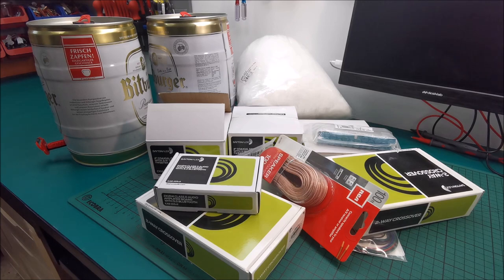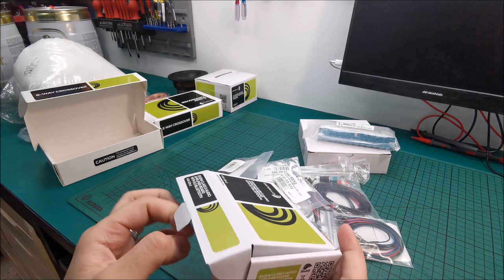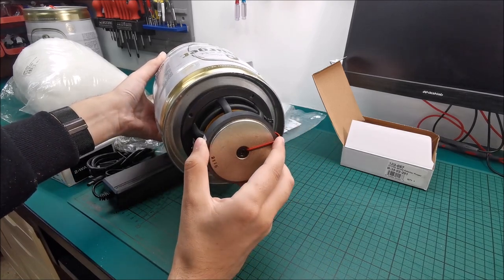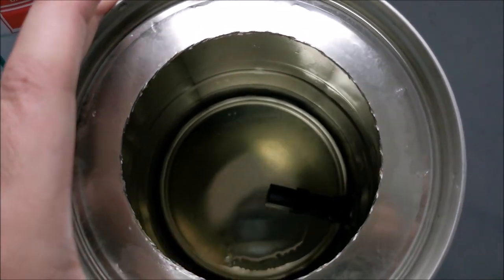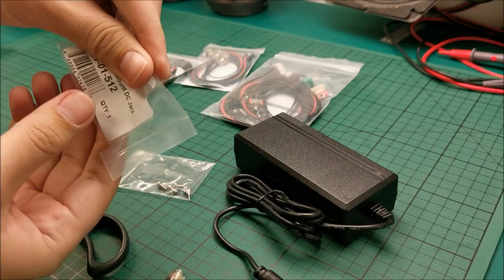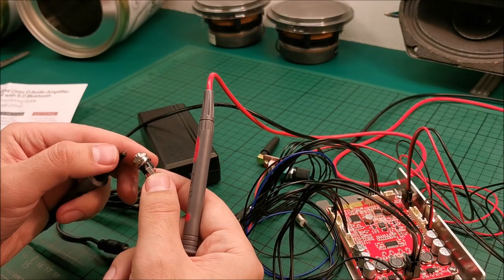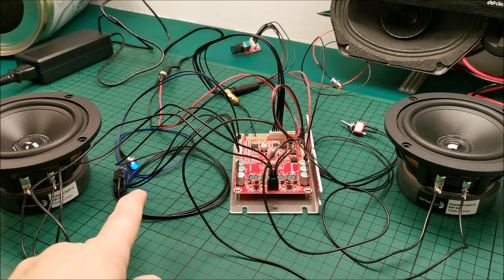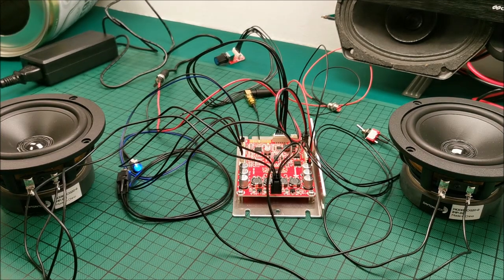🔊 How to build Stereo Bluetooth Speakers from Beer Kegs with Dayton Audio components - Part 1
Components from Parts Express:
4500Hz 2-way Crossover that I did not use in the end
5500Hz High Pass Crossover that is better than the capacitors I used